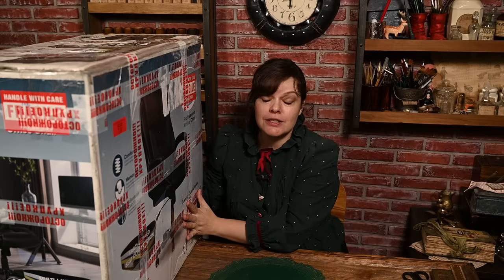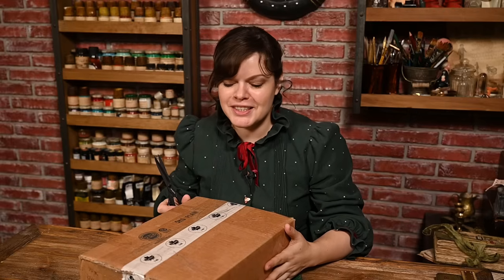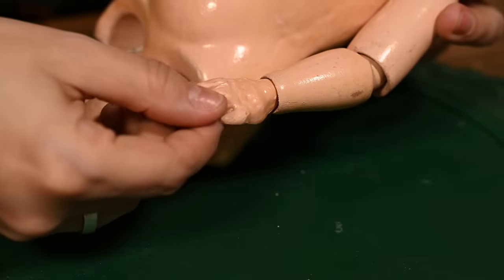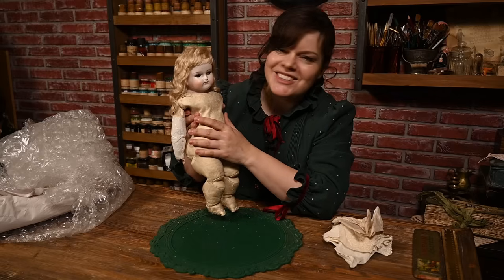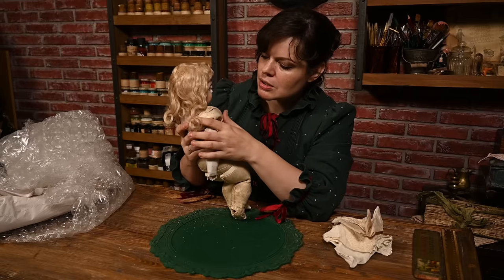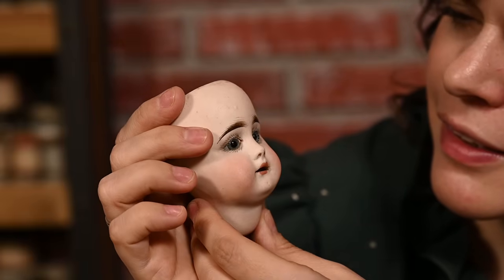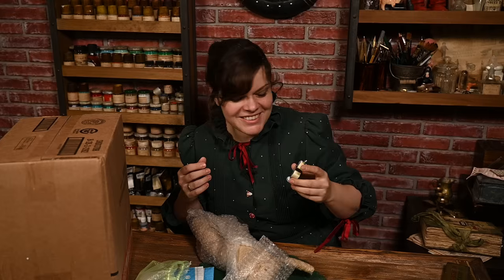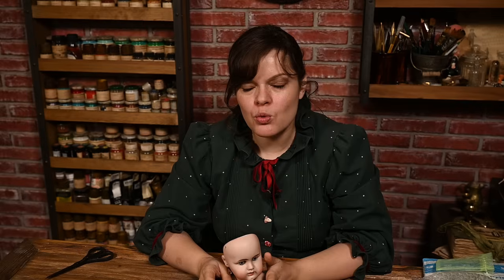Unboxing the most gorgeous dolls for my future videos!